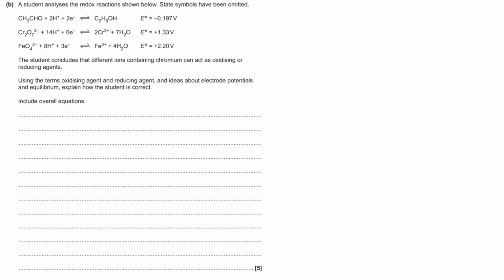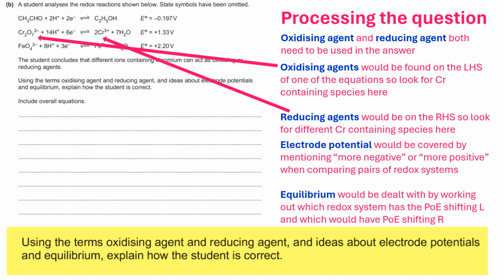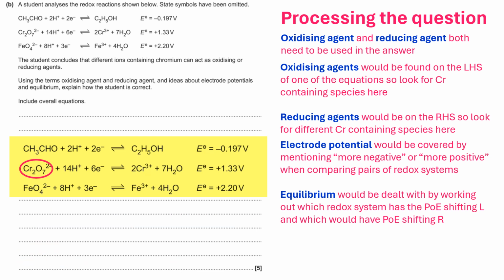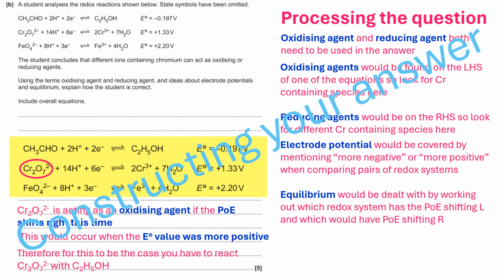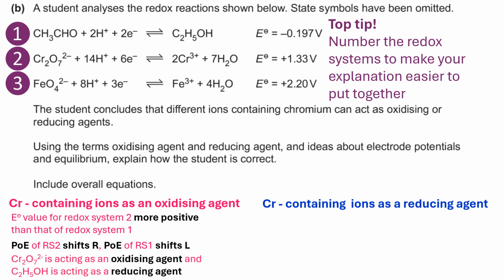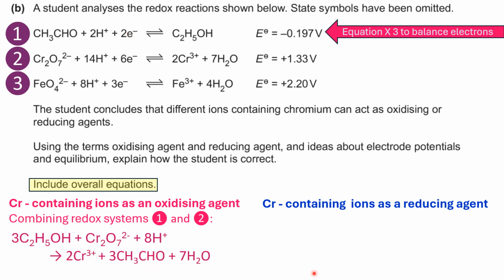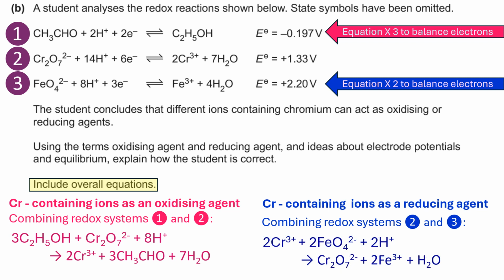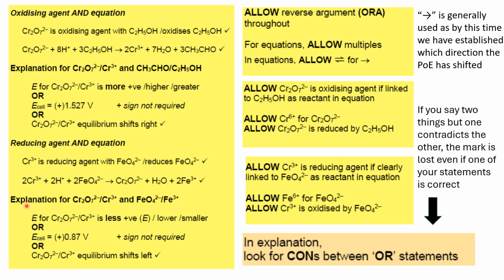Using electrode potentials data - oxidising/ reducing agents(OCR H432/03 Unified Chemistry 2022 Q2b)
A quite challenging question which requires processing of electrode potential data and equilibria considerations, as well as creating overall reaction equations. Details of original OCR exam materials are below: